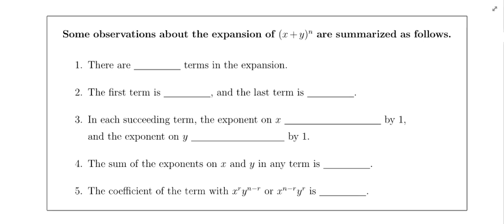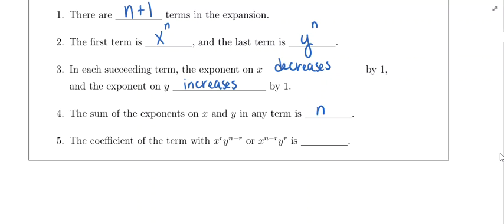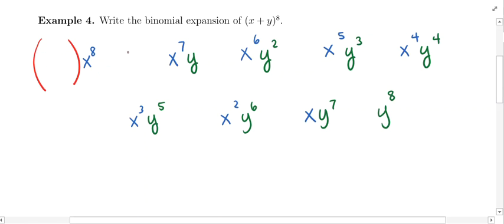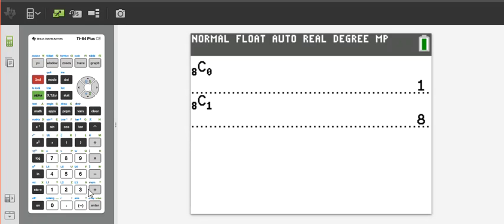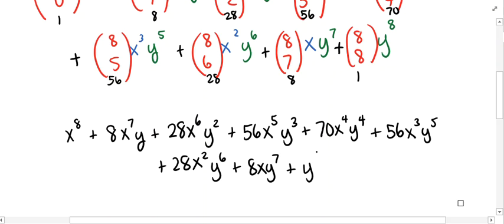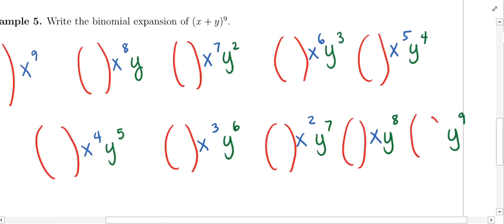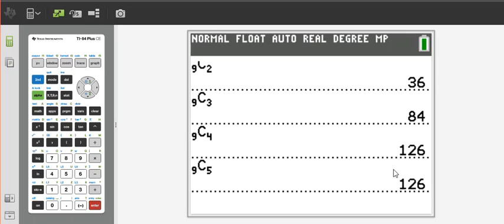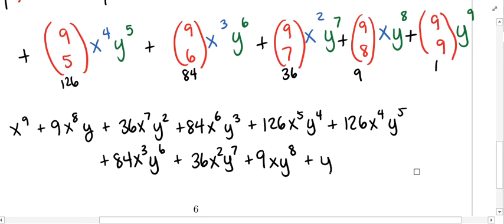11.4 Observations About the Expansion of (x+y)^n / Examples 4 & 5